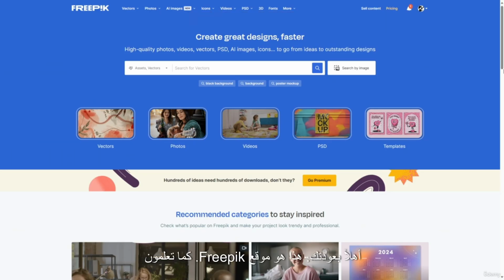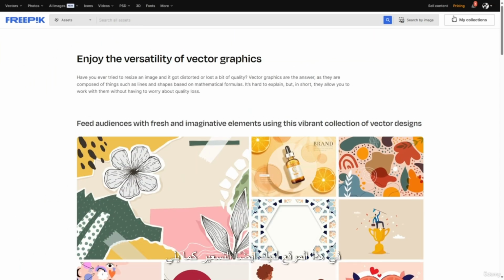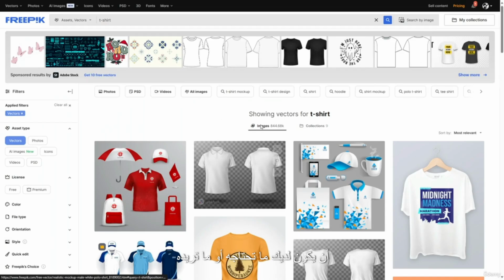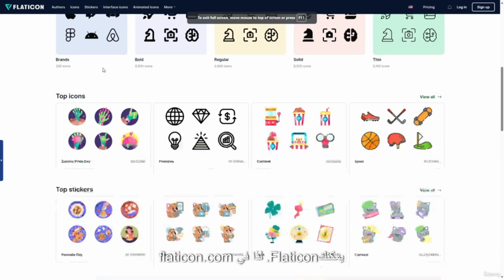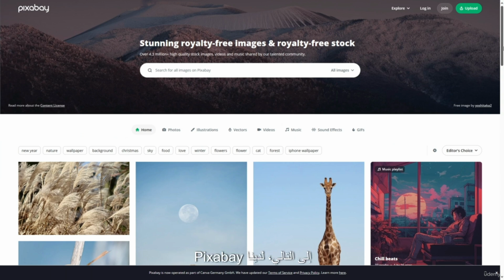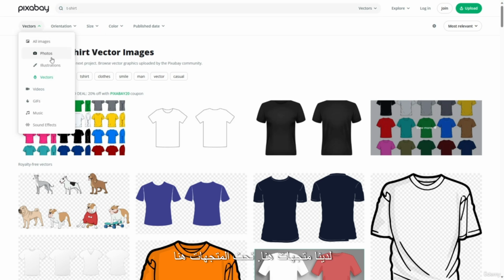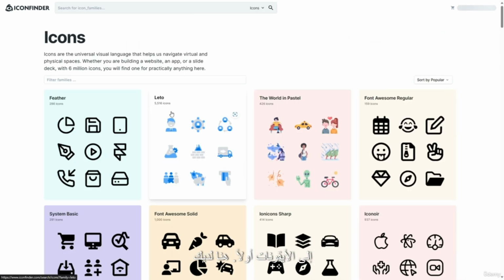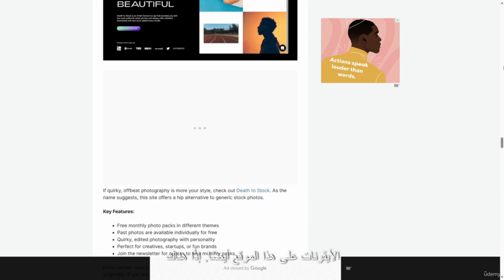14-أفضل المصادر المجانية للمصممين في تصميم التيشيرتات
14-أفضل المصادر المجانية للمصممين في تصميم التيشيرتات

📦 تصفح منتجاتي الرقمية الجاهزة:
🔗 متجر المنتجات على Gumroad:

📲 تابعني على المنصات الاجتماعية:
🔹 تيليجرام – آخر العروض والمنتجات:

في الفيديو ده، هشارك معاك أفضل المواقع والأدوات المجانية اللي ممكن تستخدمها كمصمم تيشيرتات علشان ترفع جودة شغلك وتسرّع العملية بدون ما تدفع ولا جنيه!

📌 هتتعلم:

مواقع تحميل خطوط مجانية تجارية (Free for Commercial Use)

مواقع أيقونات وVectors مجانية

مواقع لاختيار ألوان احترافية بسهولة

أدوات أونلاين لتنسيق النصوص والـ Mockups

كيفية استخدام الموارد دي بشكل قانوني وآمن في تصميماتك للطباعة والبيع

الاعتماد على مصادر مجانية ذكية هو سر من أسرار المصممين الشاطرين 💡